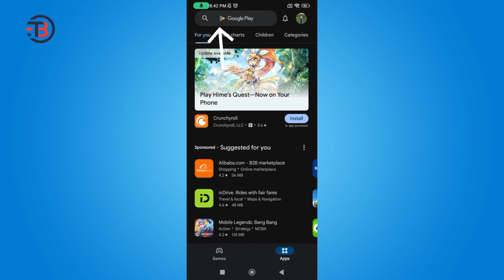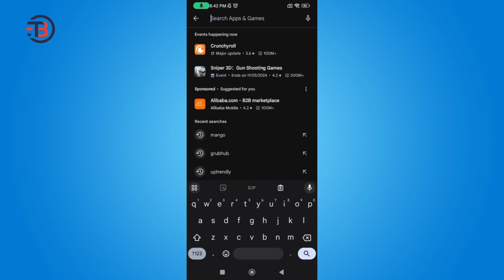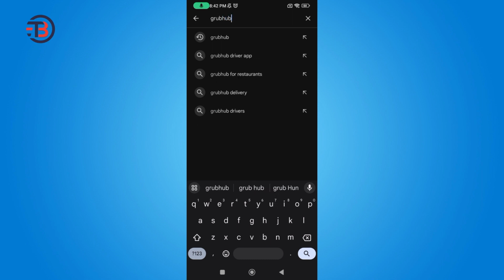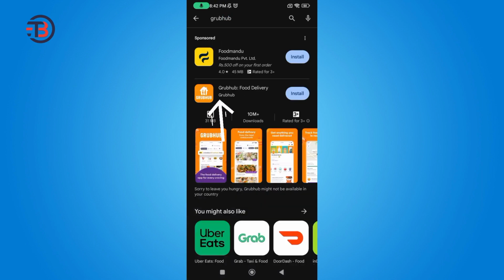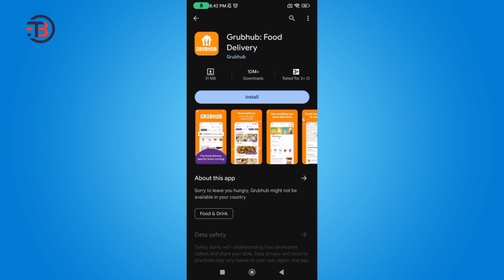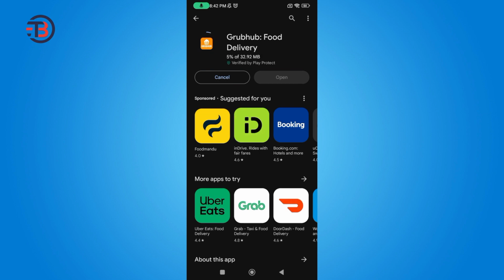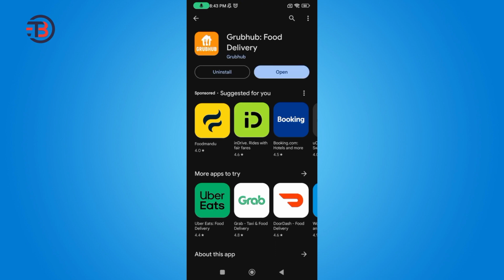How to Install Grubhub App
Ready to get the Grubhub app on your device? This guide will walk you through the easy process of installing the app. We’ll show you how to find Grubhub in your app store, download it, and complete the installation. Follow this tutorial to start exploring local restaurants and placing orders with ease.